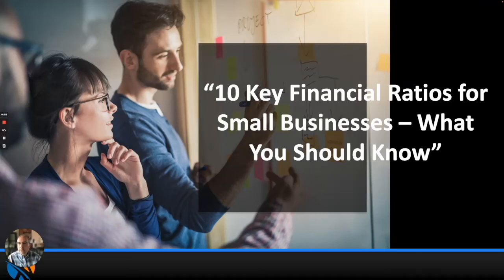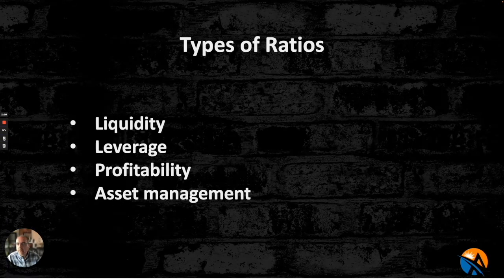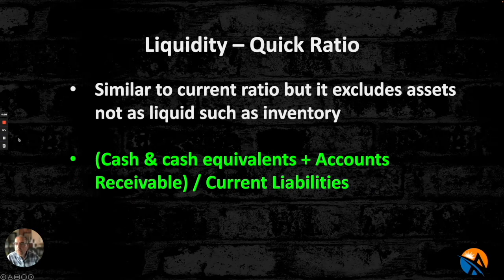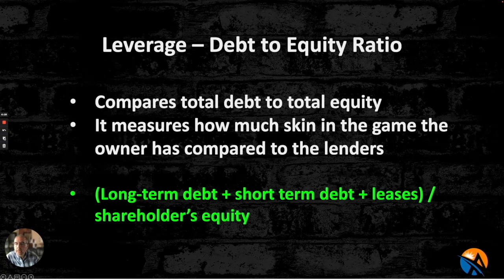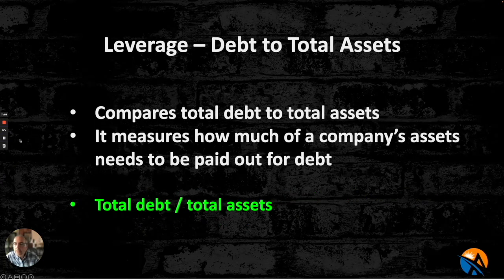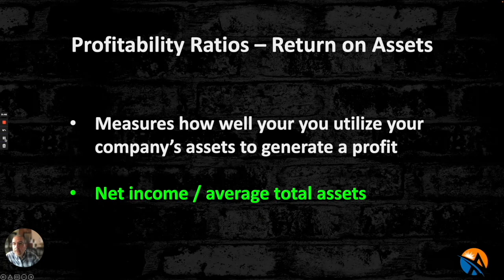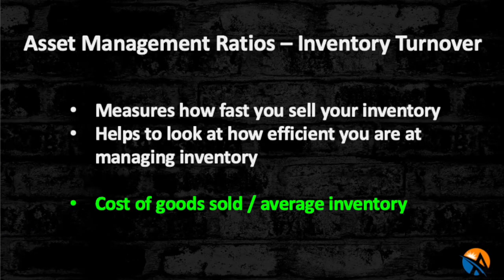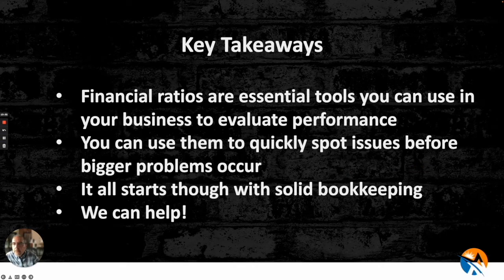10 key financial ratios for small businesses that'll help you make more money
Whether you’re just starting out as a business owner or are a more seasoned entrepreneur, tracking financial ratios can help you analyze your company’s financial position and help you make more informed business decisions.

Of course, there are dozens—if not hundreds—of potential financial ratios to track.

So which ones are most important for you?

Well, in this video I’ll give you 10 financial ratios that you can start using today that I think will provide you with some essential ratios to look at and that’ll help you analyze your financials like a pro.

Chapters
00:00 Introduction
00:38 Why Financial Ratios
01:16 Types of Ratios
01:57 Current Ratio
03:22 Acid Ratio
04:19 Debt to Equity Ratio
05:33 Debt to Total Assets
06:24 Profit Margin
06:55 Return on Assets
07:32 Return on Equity
08:35 Inventory Turnover
09:10 Receivables Turnover
09:48 Key Takeaways